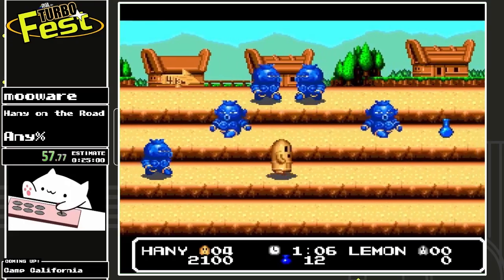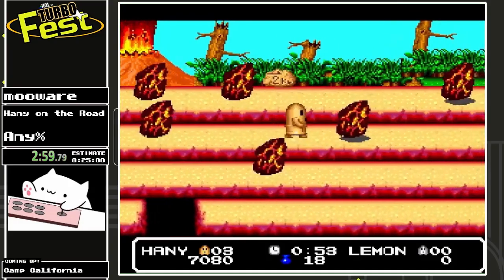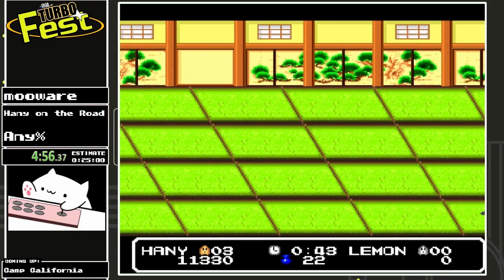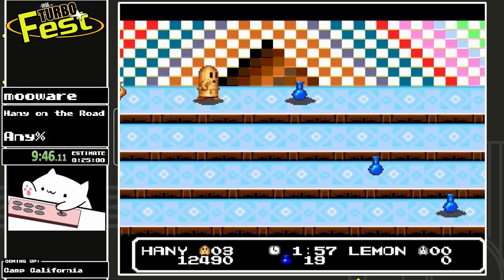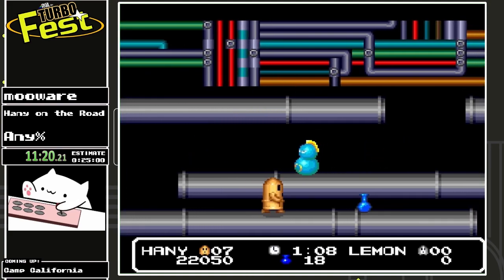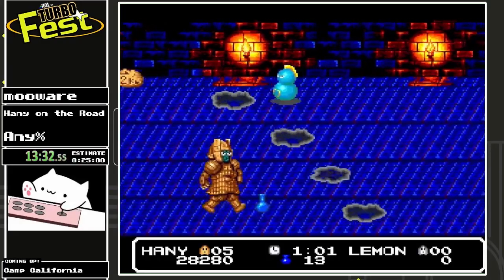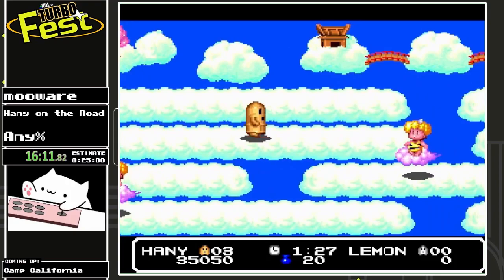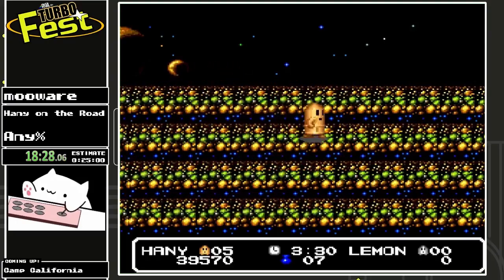TurboFest '21 - Hani on the Road any% by Mooware